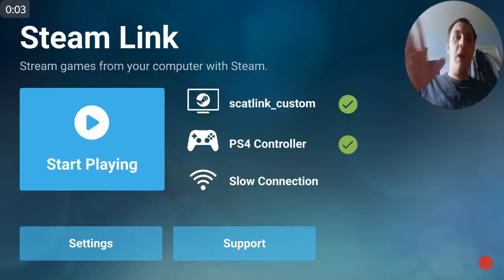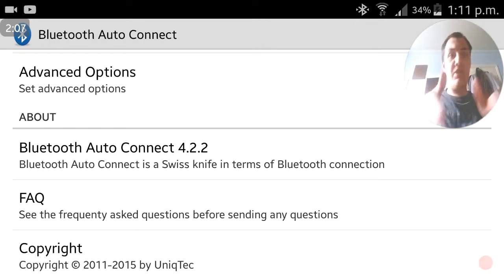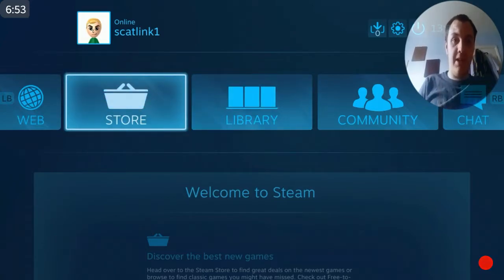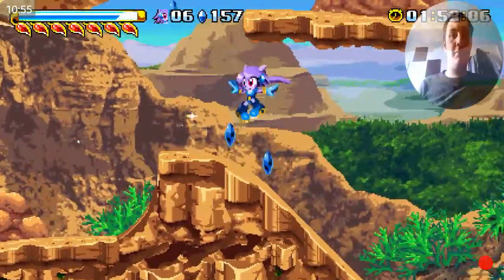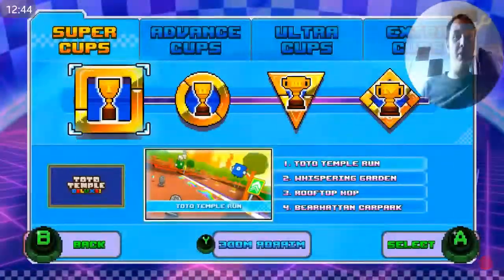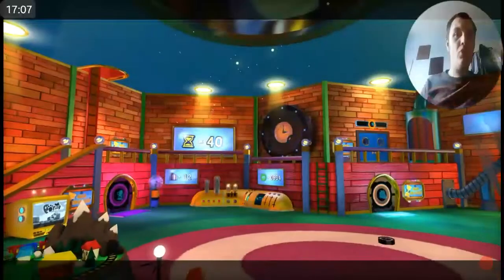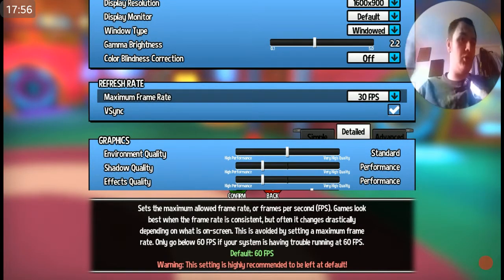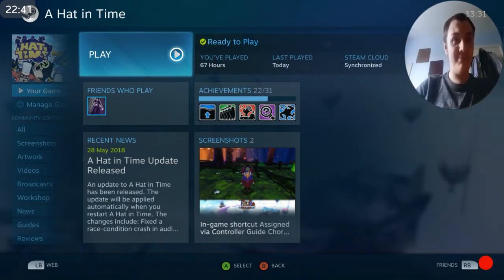Update - Steam Link with DualShock4 "No-Lag" Set-Up + Showcase!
PC games via Steam on the go (via internet connection and Bluetooth controller)? Portable Freedom Planet and A Hat In Time!? A method to get (almost) no lag with a PS4 Controller on android devices!? Here I'll show you how to get Valve's equivalent of Sony's Remote Play working and input lag sorted!
SET-UP TIME INDEXES:
Bluetooth Controller pairing - 0:49
PS4 Controller "No-Lag" Set-Up - 1:35
Steam Link App Set-Up - 3:29
In-House Streaming Big Picture Mode - 5:36

GAMEPLAY:
Freedom Planet - 7:45
Super Indie Kart - 12:11
A Hat In Time - 15:45